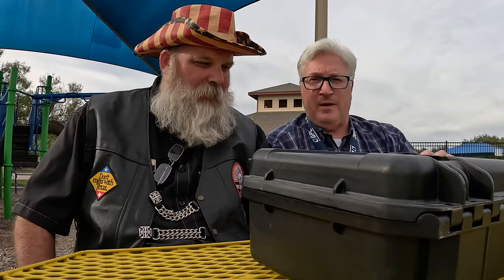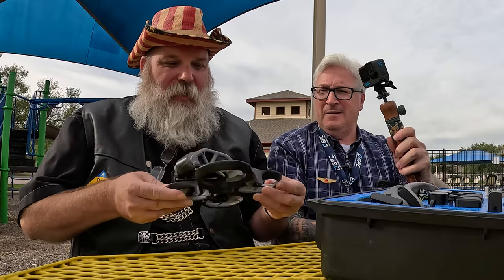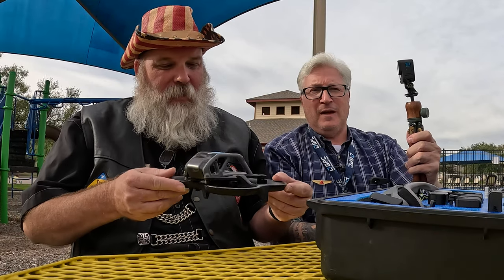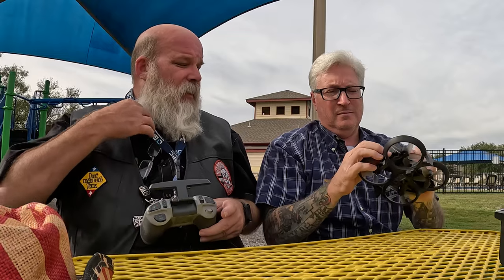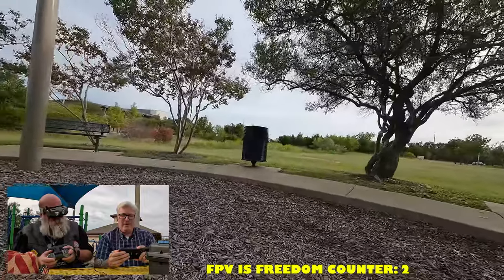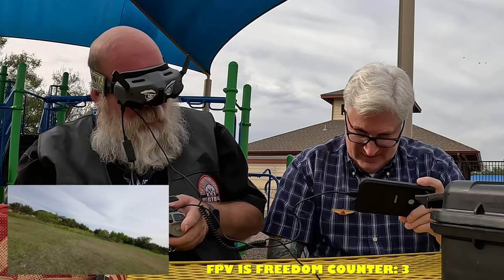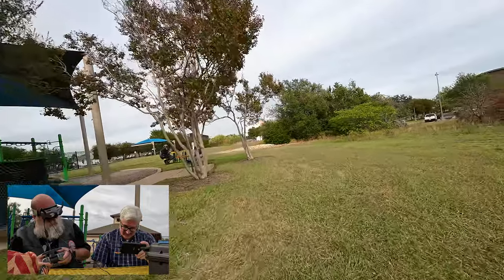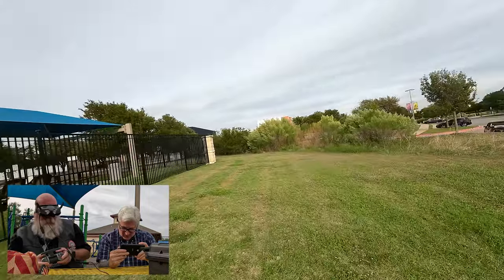DJI Avata - STILL awesome One Year later?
Is the DJI Avata still the best FPV offering from DJI after a year?
Jeff Sills flies it for the first time. His reaction is priceless.

Please consider supporting this channel with a Membership.

Links to stuff in this video:
DJI Avata with Motion Controller
DJI RC 2 controller
Jeff's 'MERICA hat
GoPro Hero10 camera Ken lost